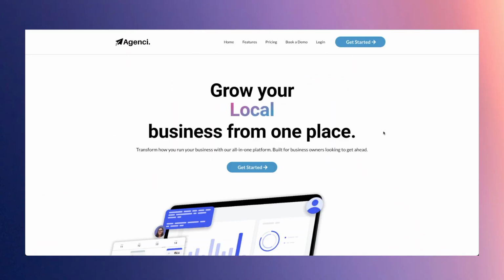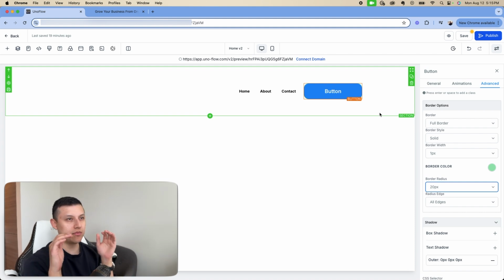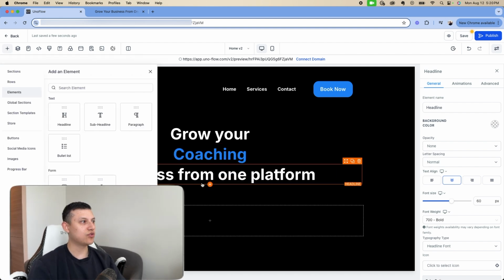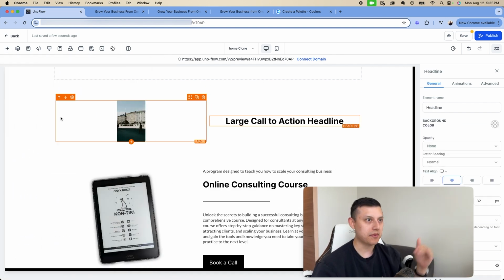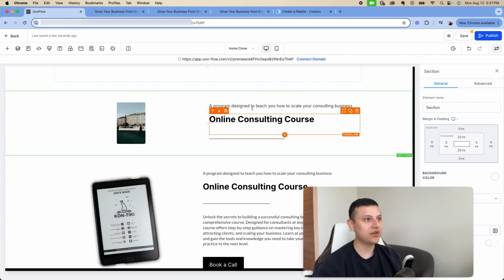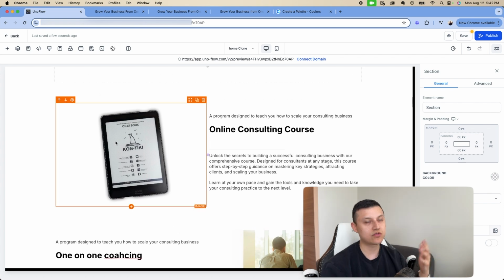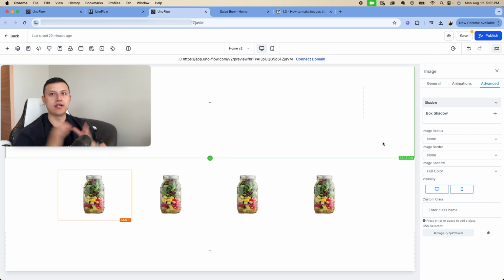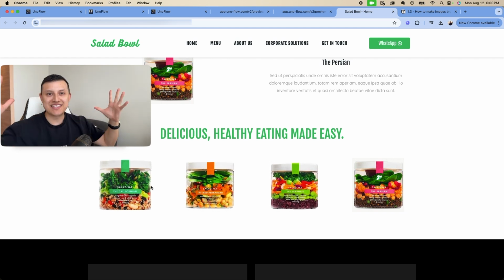worlds shortest GHL website course (for clean websites)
In this video I breakdown how I build awesome websites in gohighlevel, while most websites in ghl are ugly, here are some ways to make ghl sites that dont suck.